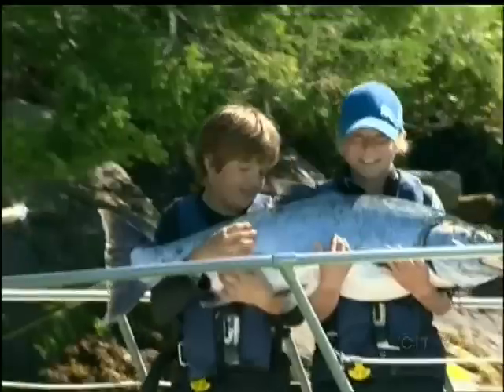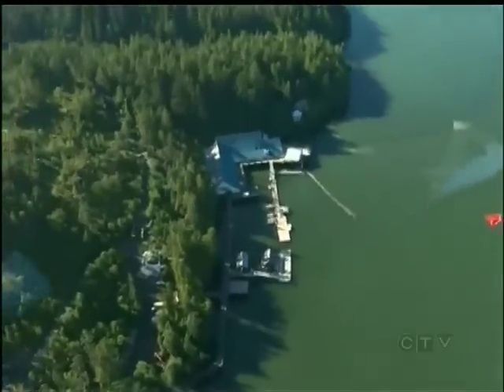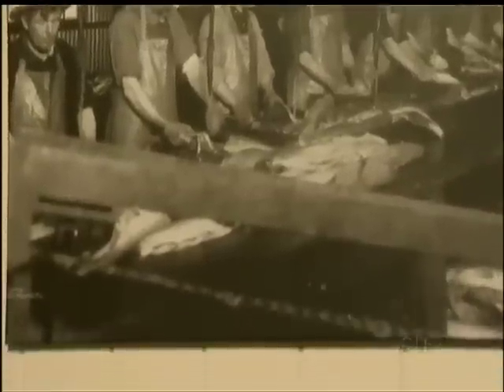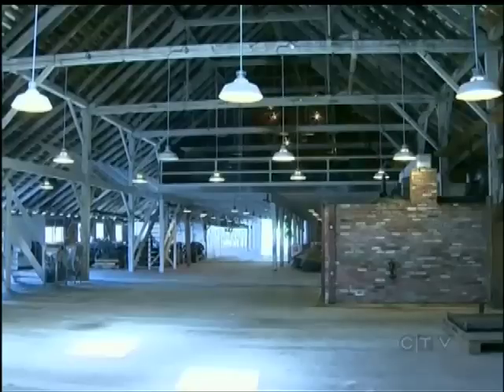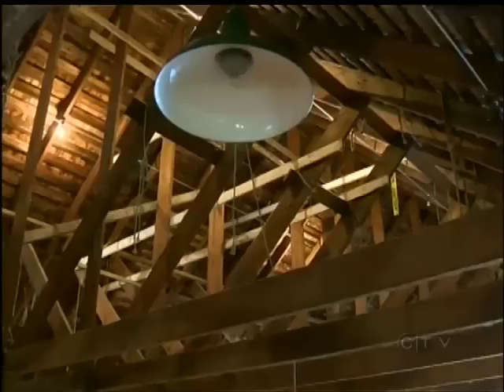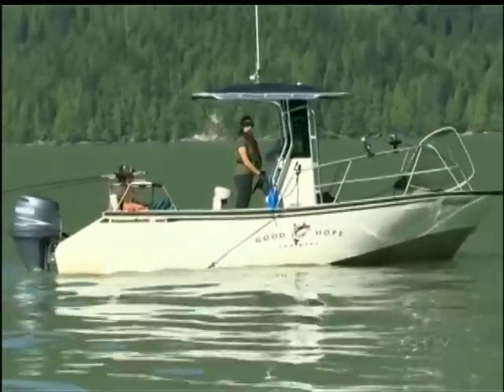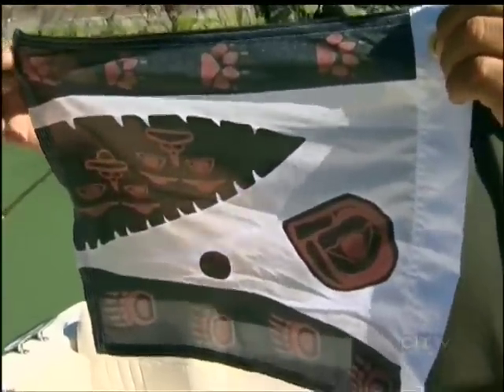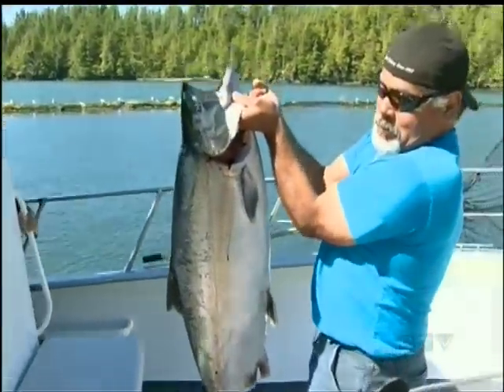Chinook Populations Preserved at Good Hope Cannery